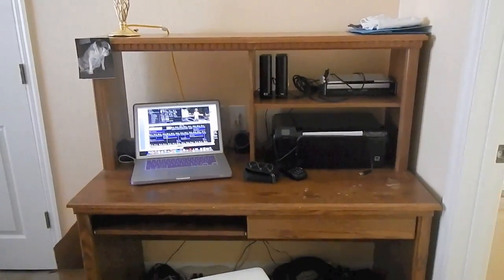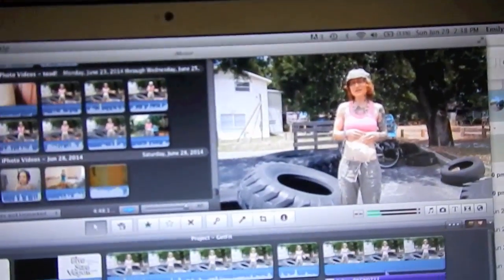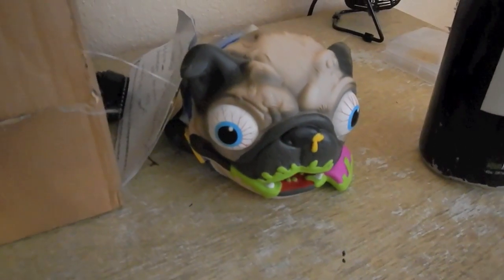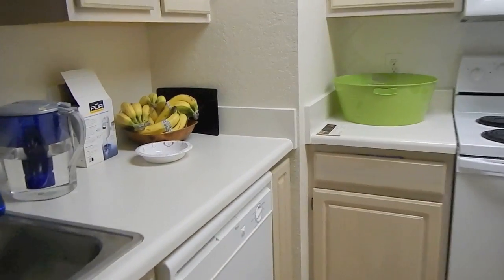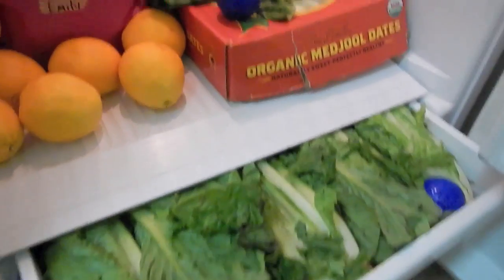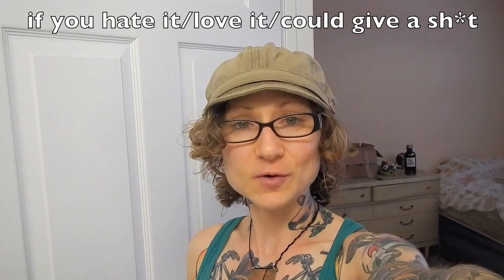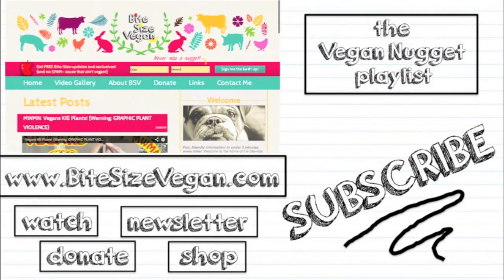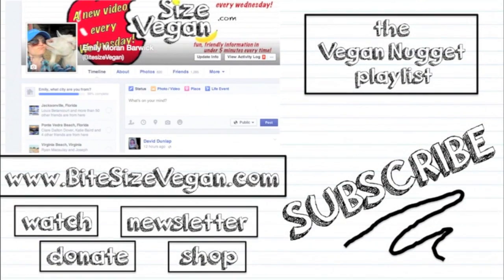My New Place, Vegan Food Stash, Secret Lettuce Booty, and Upcoming Video Topics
Trying my hand at an "Informal video" and it's kind of blowing my mind.  I give you a quick tour of my new home, my secret "Lettuce booty" and talk about upcoming videos.  Let me know what you think of this whole deal.

So this is way out of my comfort zone.  I like videos that are polished and thoroughly edited.

I'm trying this informal "Vlog" style out to see if I can reach more people and thus create more vegan change for the animals.

Please do let me know what you think about this!  If you hate it, love it, are indifferent.  You are my audience!

and sign up for the newsletter!

Music: "Alice In the City" by Jeris, Kestrelby Gurdonark, and
"Time to Take Out the Trash (bill berry mix)"by William Berry

💬✏️ Translate this video to help SPREAD THE MESSAGE (contribute captions, title, and description)

▶︎Snail Mail◀︎(no snails used, cause that ain't vegan!)
Bite Size Vegan
450 Hwy 1 West
158
Iowa City, IA, 52246
United States
[always confirm with the address in my channel's "About" section in case I've moved since this video!]